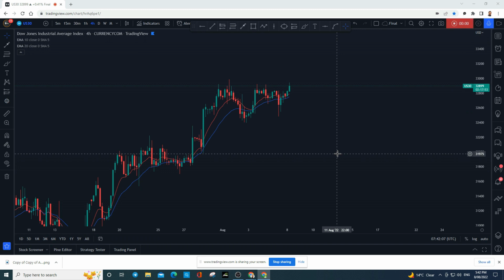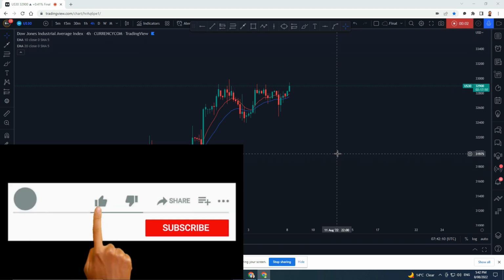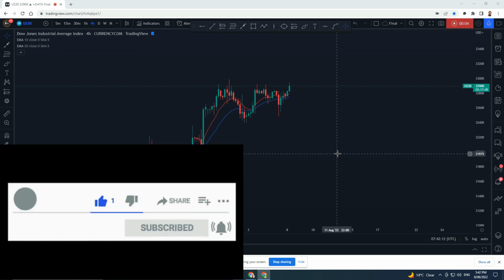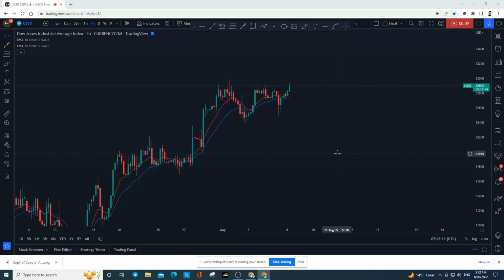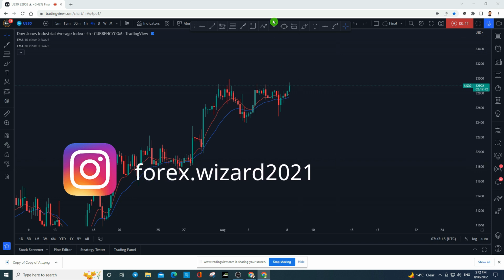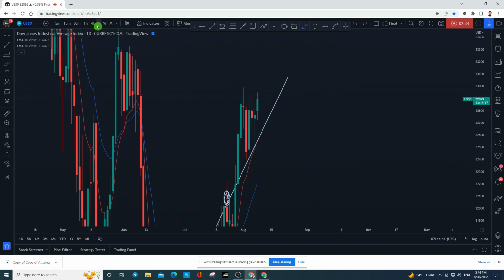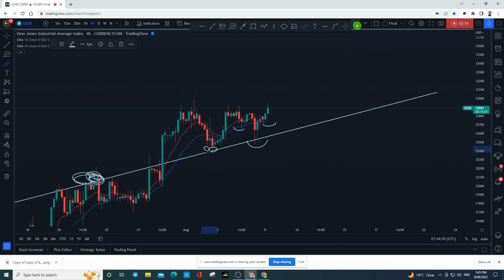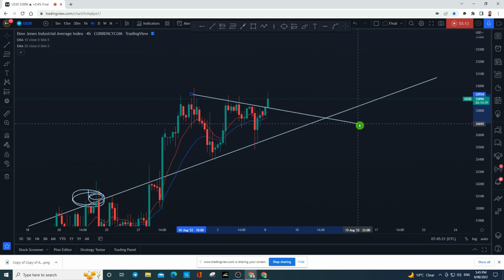US30 Analysis Today : Inverse Head & Shoulder Trading Strategy